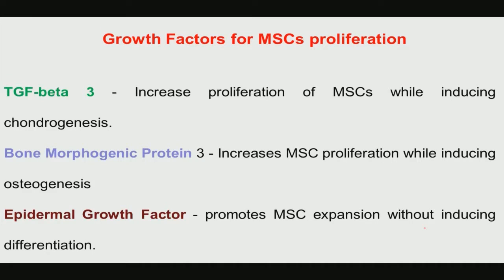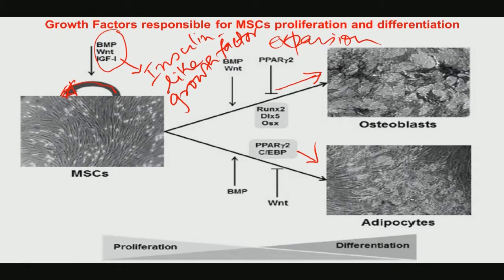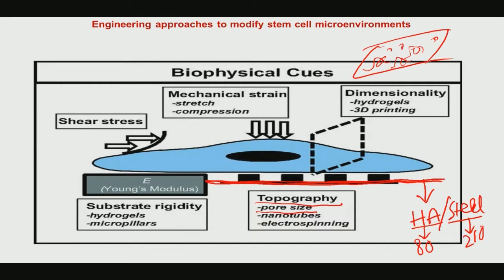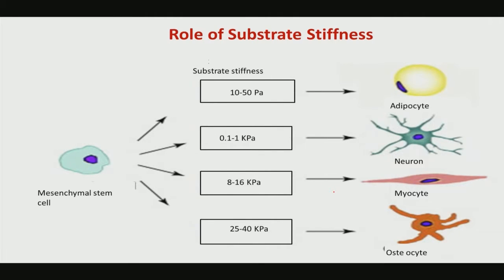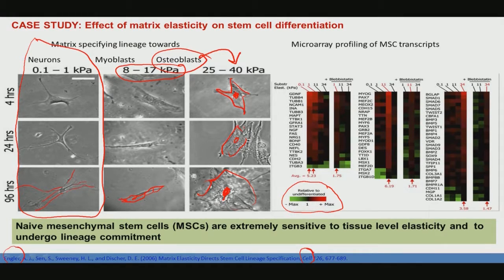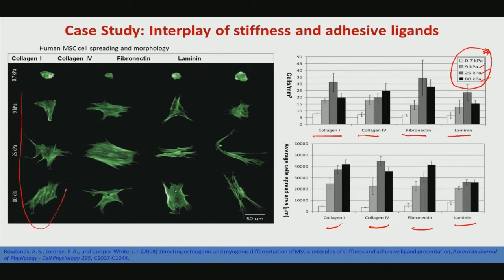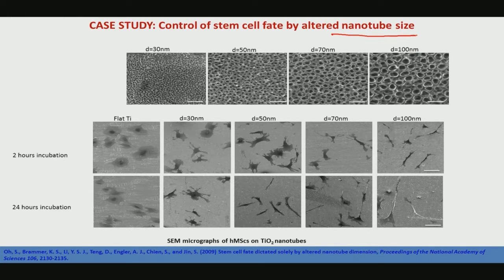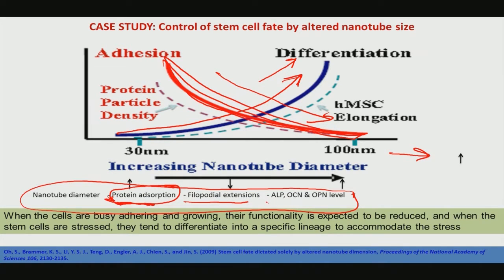Lec18 Stem cells